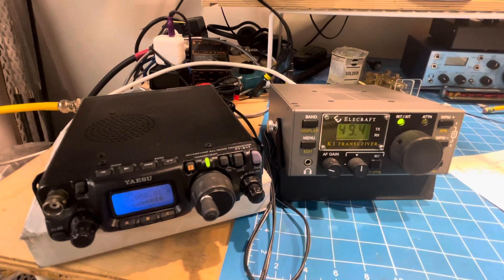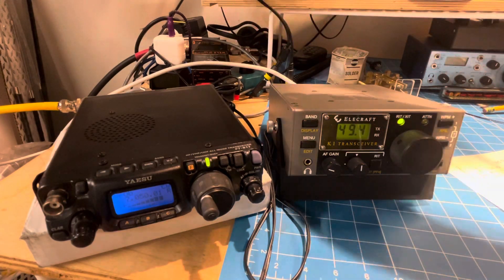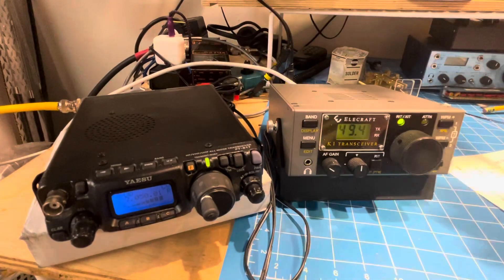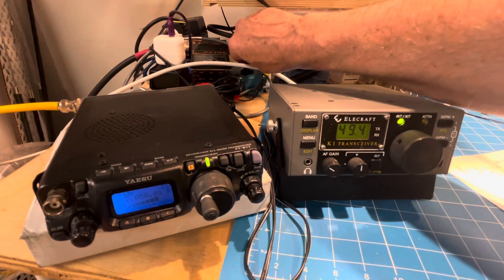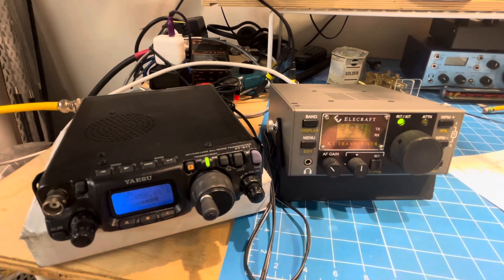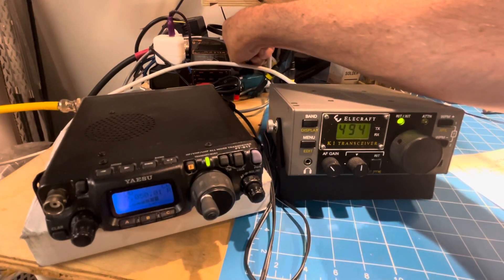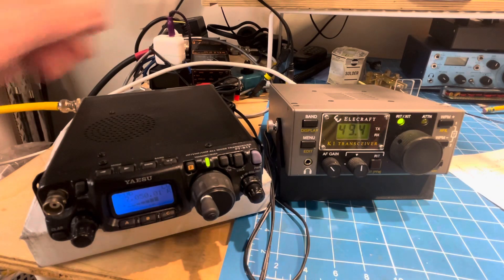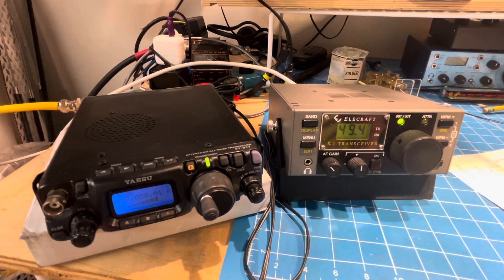I know it’s not fair… K1 vs FT-817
I know the K1 has built in 3 different IF filter bandwidth selections and the FT-817 has optional filters that I don’t have. But.. they cost $150+ these days

Anyway I hope I can sway you to get an Elecraft K1 or K2. They are super fun on CW.

I thought you’d enjoy hearing the difference.

I did my best to make it as fair as possible. For the FT-817:
  -  noise blanker: On
  -  IPO (preamp off): On
  -  RF Gain turned as low as possible
  -  CW note tuned for peak